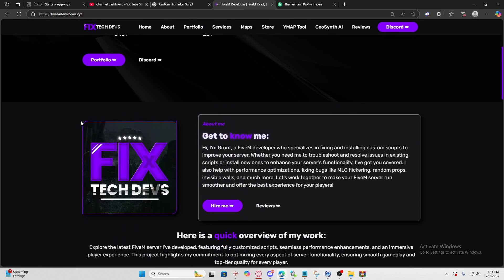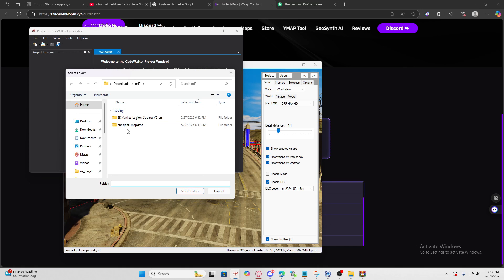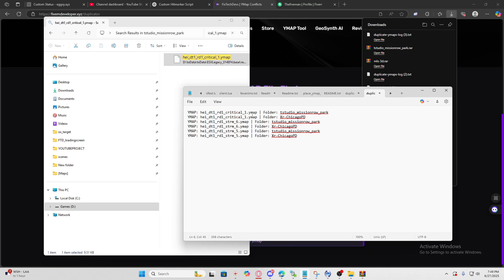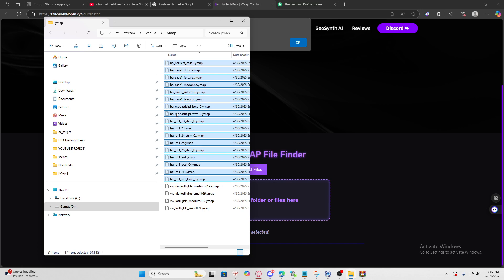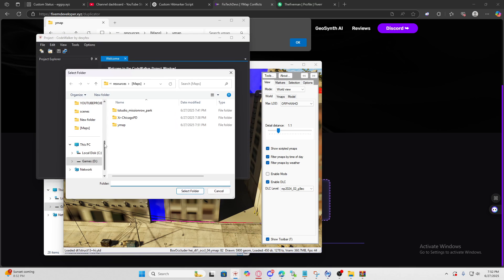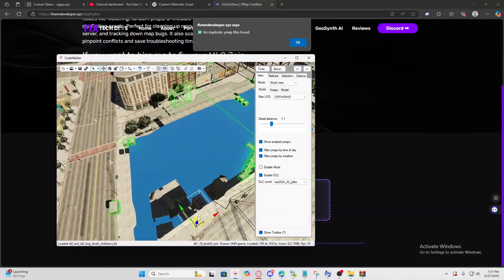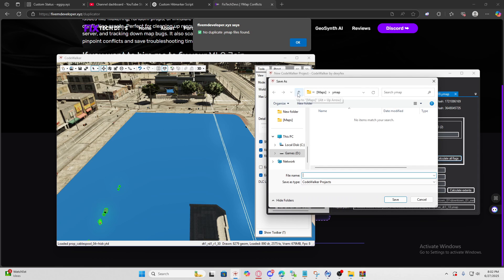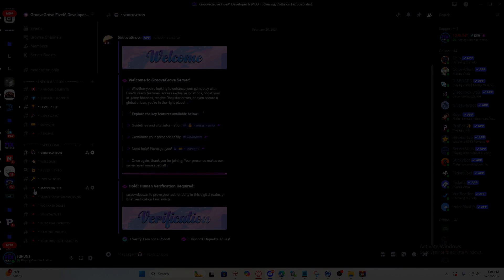FIX All MLO Prop Flickering in FiveM! (2025 Ultimate Guide + FREE Tools Included)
🚨 Tired of props disappearing, flickering, or conflicting with your MLOs in FiveM?
In Episode 3 of this 2025 FiveM Fix Series, I reveal the ULTIMATE method to fix MLO conflicts and prop flickering using free tools and expert tips.

🔧 What You’ll Learn:

How to identify and remove conflicting MLO props
Tools to visualize, fix, and patch interior flickering